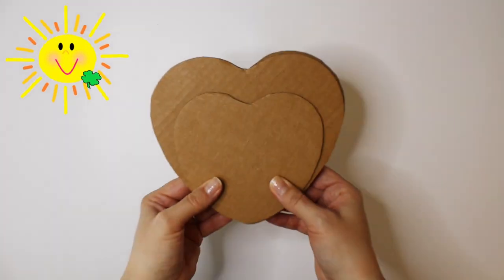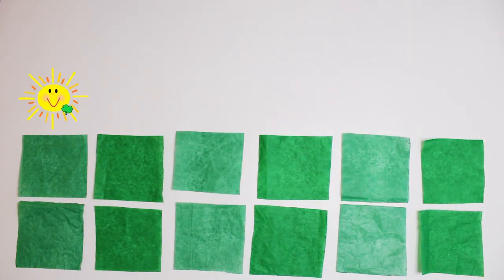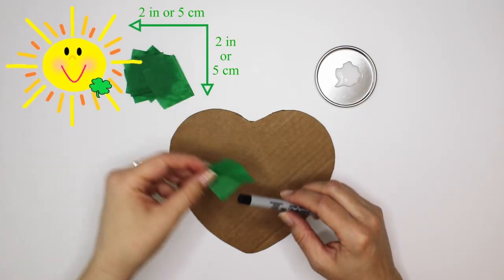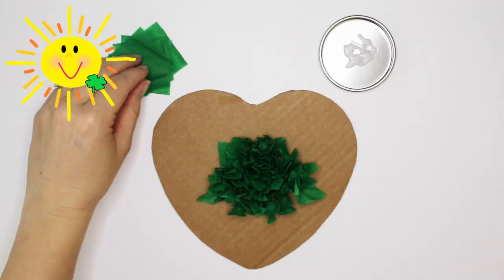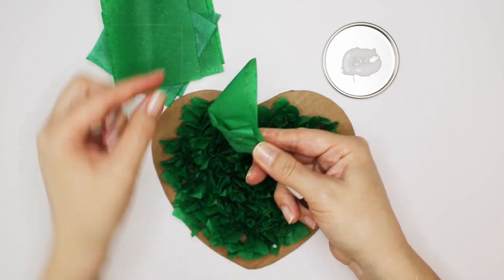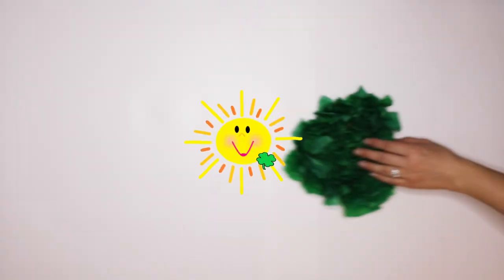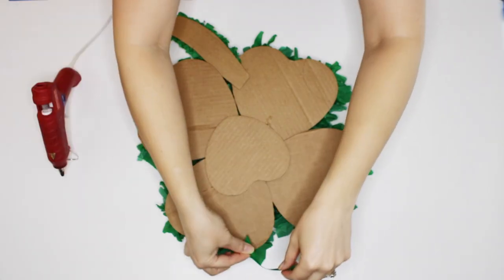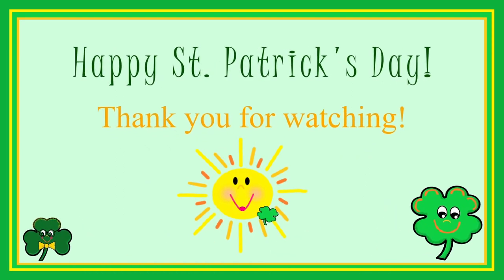🍀☘️The Simplest, Easiest St. Patrick's Day Craft You Can Make!☘️🍀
Do you have leftover supplies from your Valentine's Day crafts? Join me as I show you how to turn your lovely hearts into a three-leaf clover and a four-leaf shamrock - all for FREE! These treasured little leaves will surely bring LUCK to your home for St. Patrick's Day!

Happy Good Morning and Happy St. Patrick's Day!  Welcome to Wake Up & Craft!

          Use Your Leftover Valentine's Decorations to Make This St. Patrick's Day Craft!  These fluffy looking leaves are super easy to make!  ♻️ I love to reuse garbage and turn trash into treasure!  💚 Why not make something magical with those materials?!
          🍀 I used left over pieces of cardboard from our last Valentine's Day project, some tissue paper from a Christmas present, and a bit of basic school glue!
          You can make these in any color - different shades of 💚 green, 🤍 white, 🧡orange, or make them to look like the flag of Ireland! 🇮🇪
          Do you like decorating with shamrocks and lucky clovers?  Let us know how you embellished and accessorized your St. Paddy's Day project in the comments!

Do you like to laugh?  Me, too!  This was a short video today, so I'll add jokes into the next one!  Come back and check them out!  🍀💚☘️

Which lucky leaves were your favorite?  I☘️the three-leaf clover!  I🍀the four-leaf clover!  I💚 them both! Leave an emoji answer in the comments!

🍀💚☘️Happy St. Patrick's Day and Happy Crafting!🍀💚☘️
xoxo, Sunny 🌞 and Wake Up & Craft!

I create all my own images, art work, crafts, videos and photos!🖼️🎨🖌️🥰

Content created by using DaVinci Resolve 17.
🎬🎞️ Thank you for your amazing FREE video editing software! 🎞️🎬
😄😊 Thank you for your awesome emojis!🥰😉

🎵🎶Thank you for your awesome music tracks!🎶🎵
Greeting the Day with a Smile - Doug Maxwell
Drunken Sailor - Cooper Cannell
Cuckoo's Nest - Nat Keefe & Hot Buttered Rum
Banish Misfortune - Nat Keefe & Hot Buttered Rum